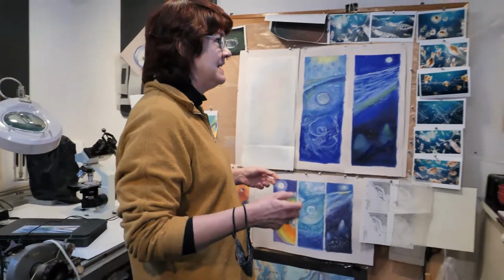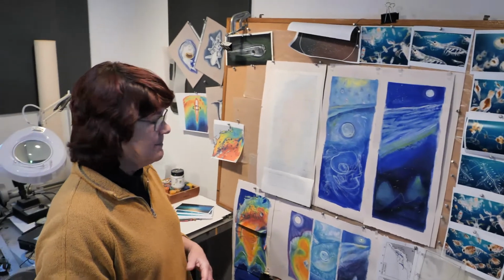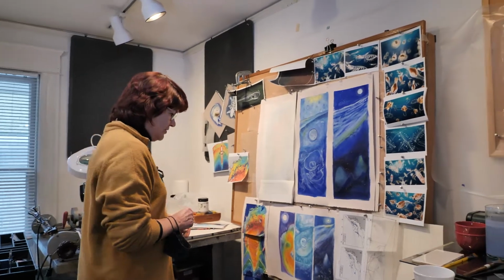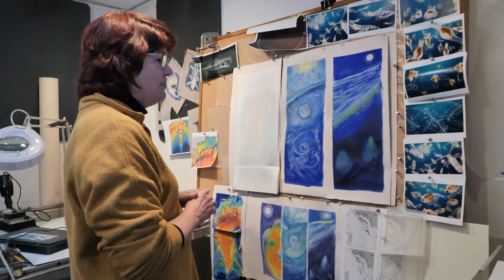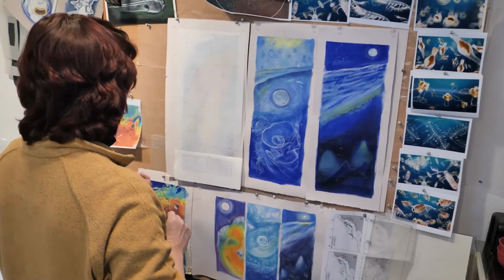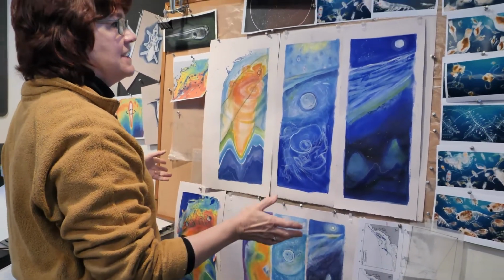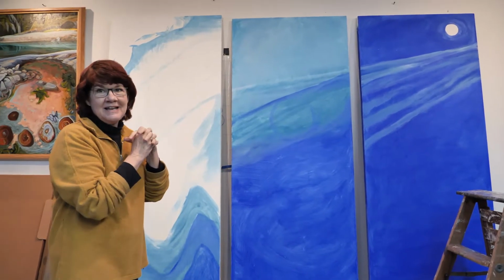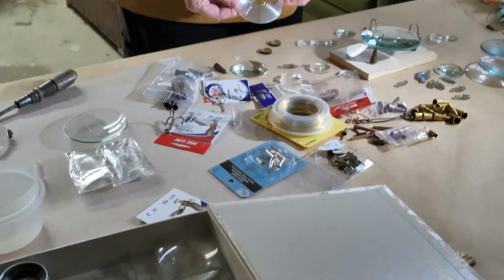Kathy Hodge speaks about her Synergy II project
Kathy Hodge Devault speaks about her art with the Synergy II project